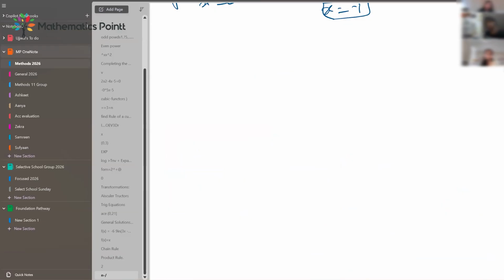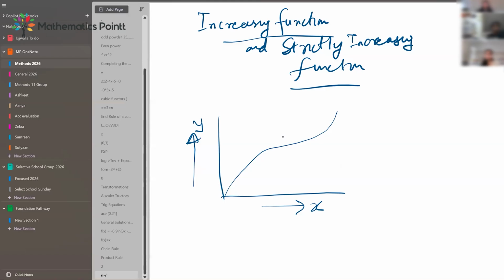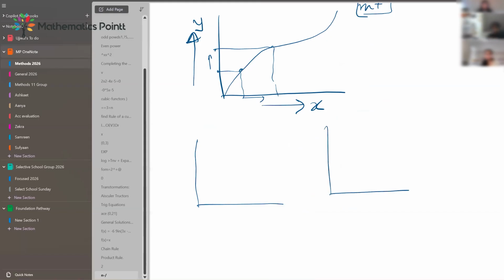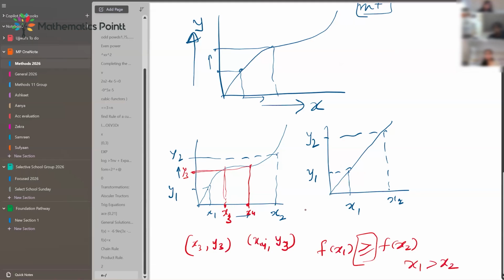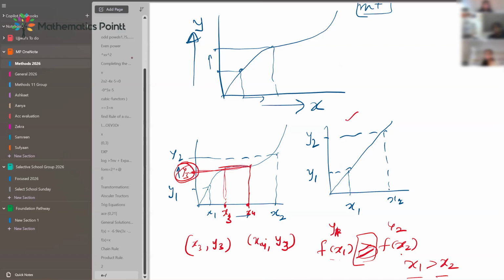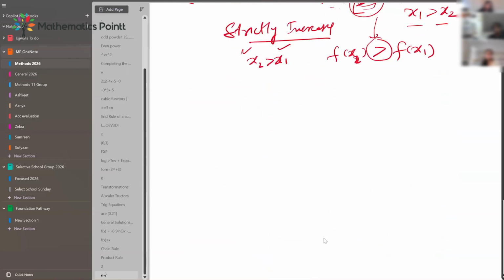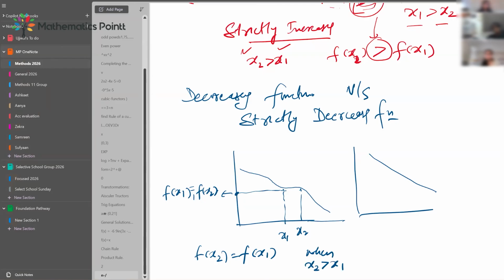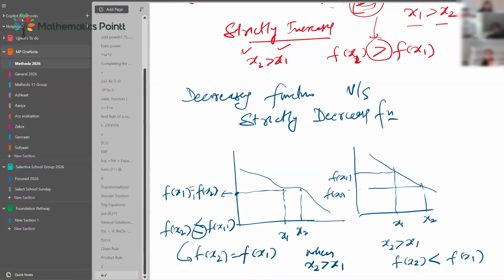Understanding the difference between increasing/decreasing functions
Understanding the difference between increasing/decreasing functions and strictly increasing/decreasing functions is a crucial concept in Maths Methods 3/4. Many students lose marks not because they don’t know the topic, but because they misunderstand these subtle definitions.

In this video, Ujjwal Gulati breaks down the concept in a simple and structured way so students can clearly identify how functions behave over intervals. You’ll learn how to interpret graphs, understand the role of gradients, and apply this knowledge in exam-style questions.

This lesson is especially helpful for students who struggle with calculus concepts or want to strengthen their foundation for exams. By the end of this video, you’ll be able to confidently differentiate between these function types and avoid common mistakes that cost marks.

If you're a student aiming to improve your Maths grades or a parent looking for the right guidance, this session will give you clarity and confidence.

📩 DM for 1:1 online tutoring sessions
🎯 Personalised support for Y1–Y12 students across Australia